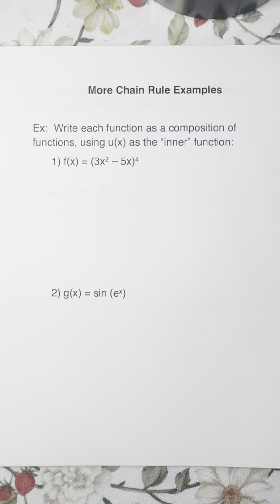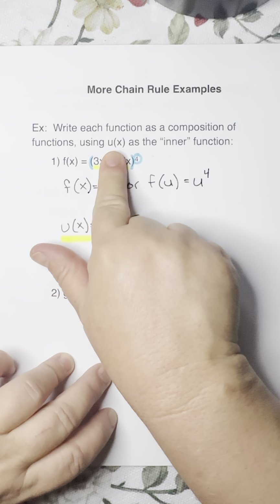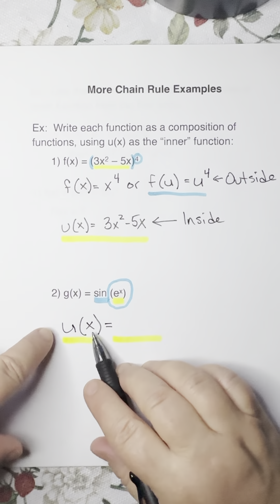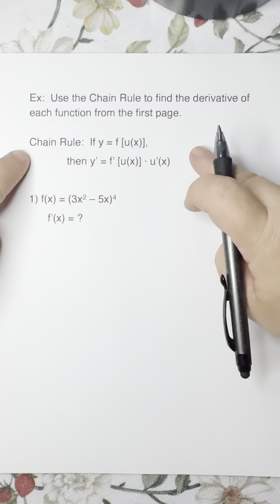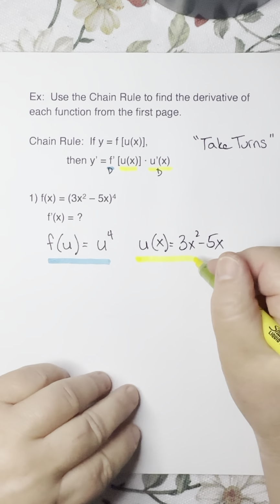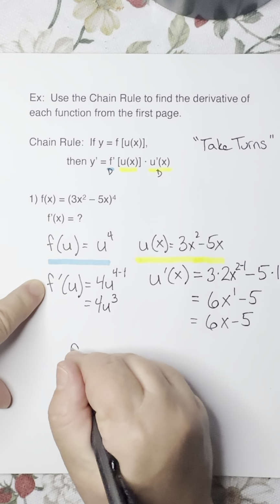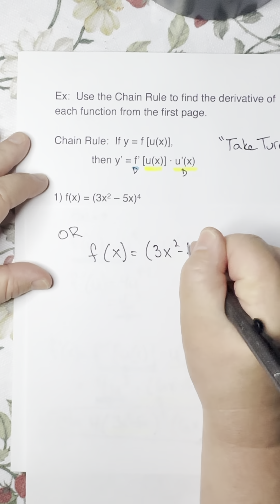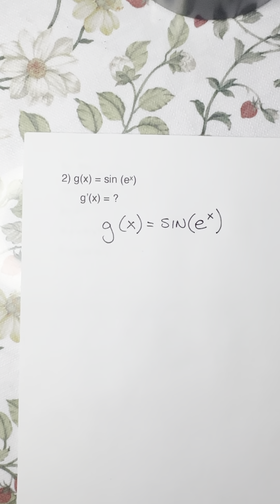110A 3.4 More Chain Rule Examples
Two examples of how to use the Chain Rule to take the derivative in Calculus 1.